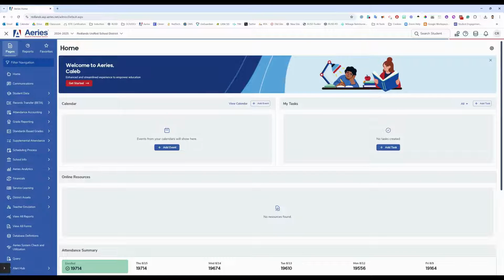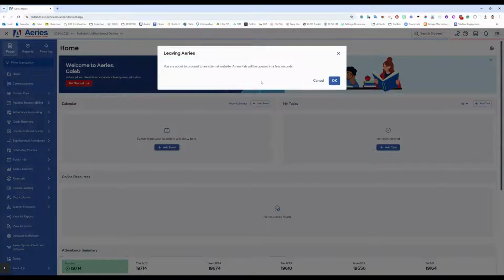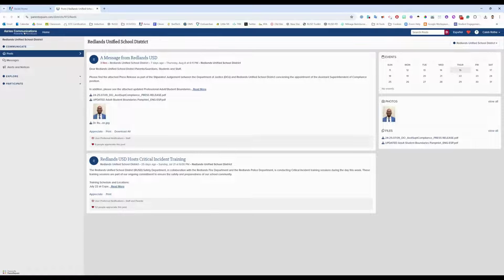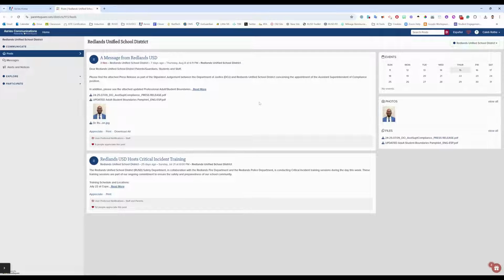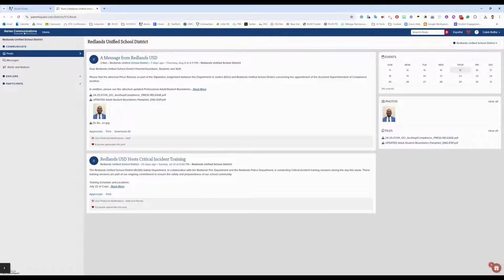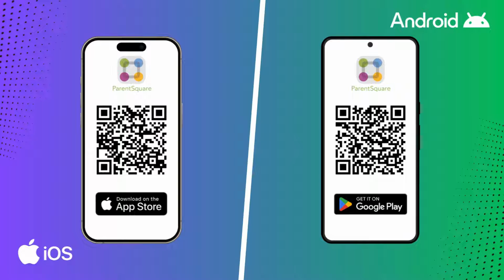Logging into Aeries Communications powered by ParentSquare on Desktop & Mobile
This tutorial will teach Redlands USD teachers how to 1) access Aeries Communications (powered by ParentSquare) via a web browser on their teacher computer and 2) use the ParentSquare mobile app on a personal cell phone to access their Aeries Communications accounts.